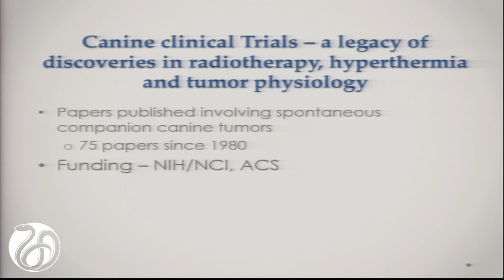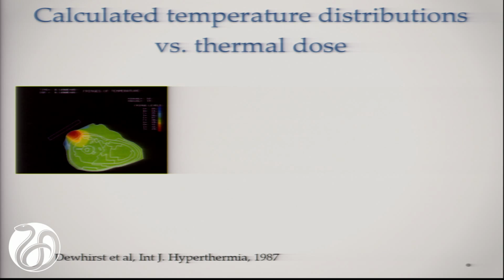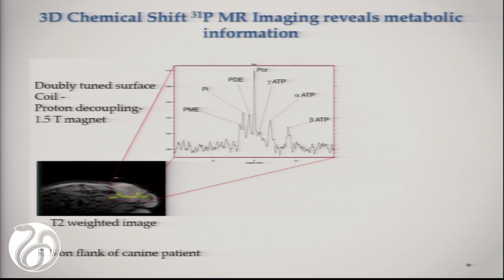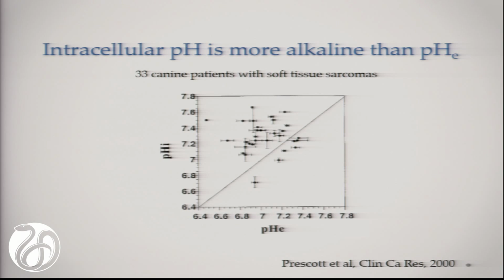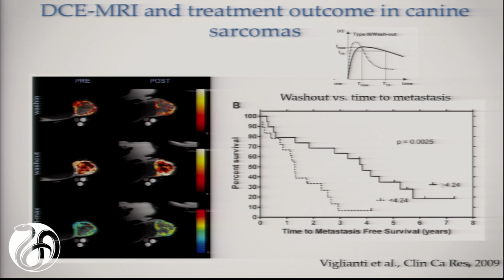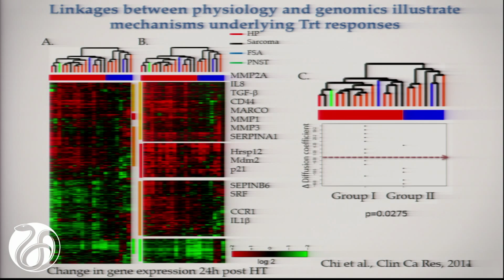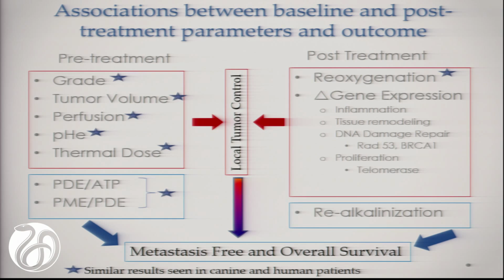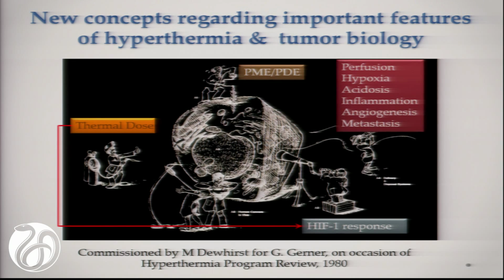6/8/2015 - Session 4 Presentation: Dewhirst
MRI spectroscopy
Mark Dewhirst, Duke University